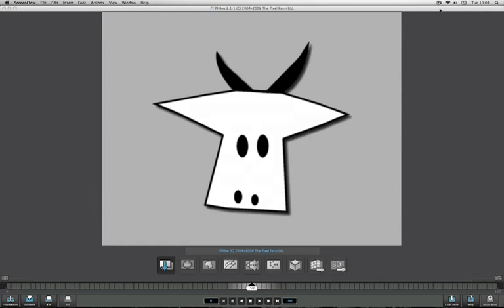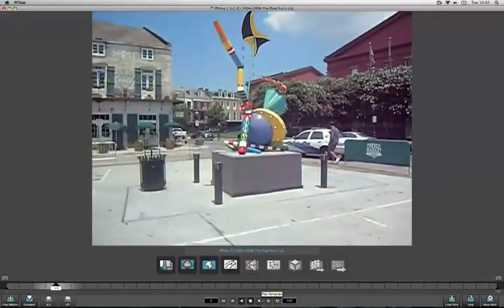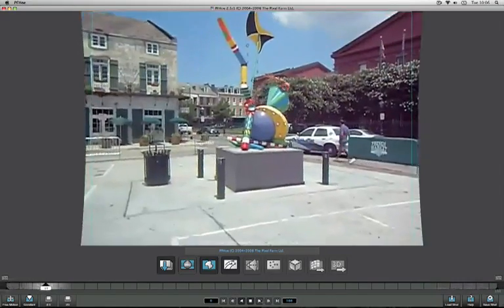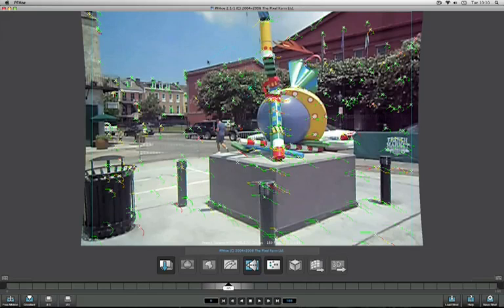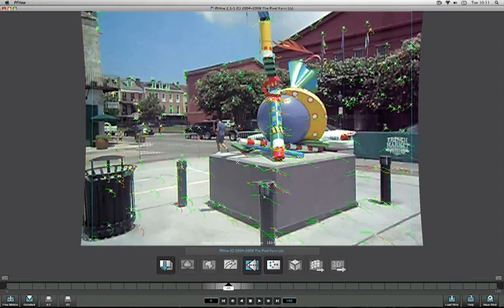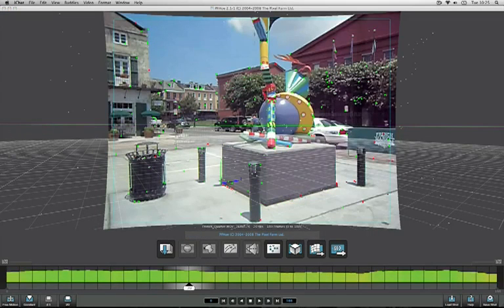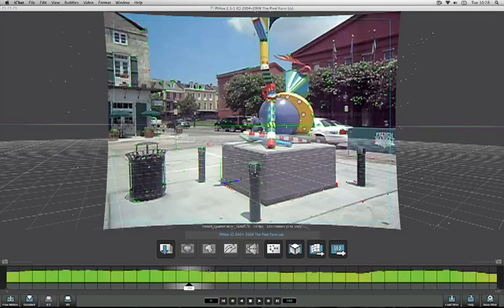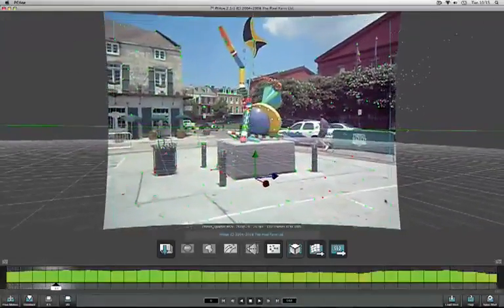Mejor programa de trackeo 3d e integración.Pfhoe pro para mac.